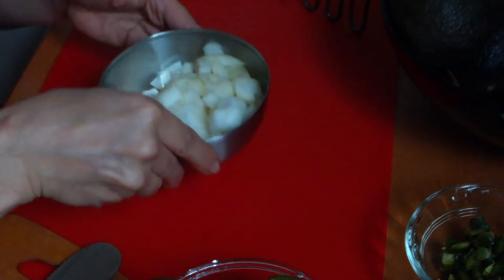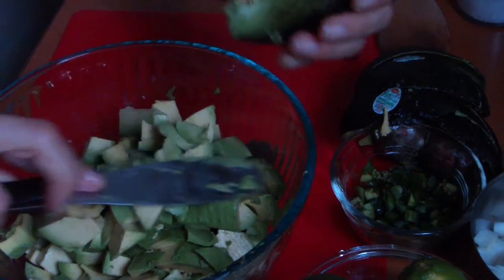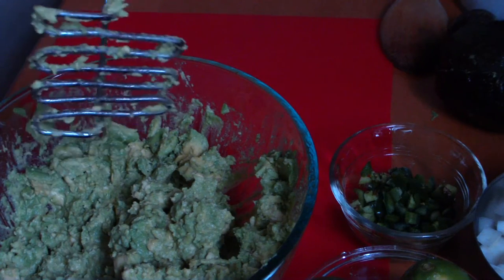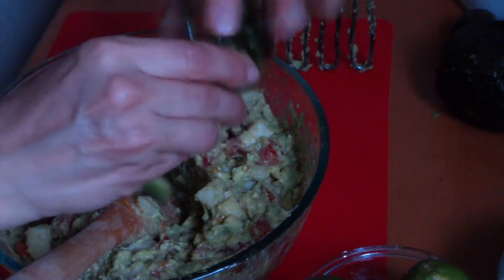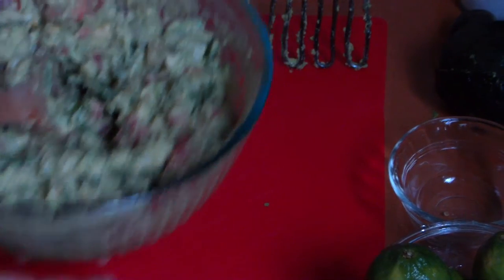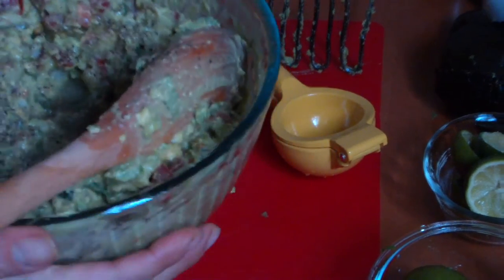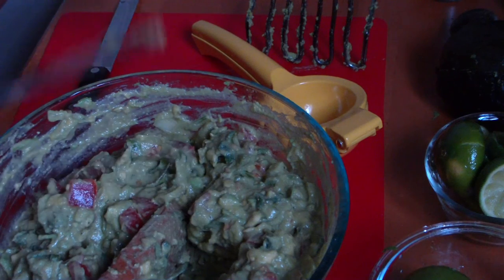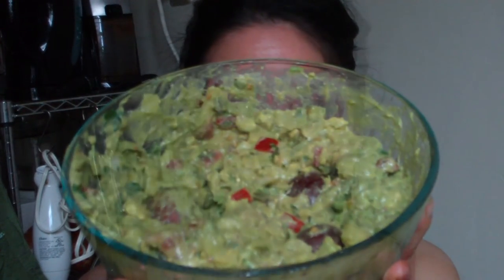Scrumptious Sundays: Making the best authentic Guacamole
I love guacamole...who doesn't? It's delicious, but you don't have to settle for the bland, barely-there flavor and quickly browning versions you get at most restos or at the store. This is an authentic Mexican guac, and if you get the avocados on sale, it's cheap, too!

Here's a list of the ingredients:
4 large avocados, mashed
1/2-3/4 chopped large onion
1-2 jalapenos, seeded if you need it milder
4 chopped large roma tomatoes
3/4 cup chopped cilantro
juice of 3-4 juicy limes, less if they're very large, more if they're dry-don't be shy with it!
Put in a couple avocado pits to help keep it green

Much Love,
Gloria!

instagram GloriaChapa